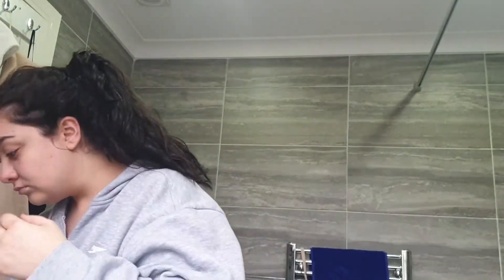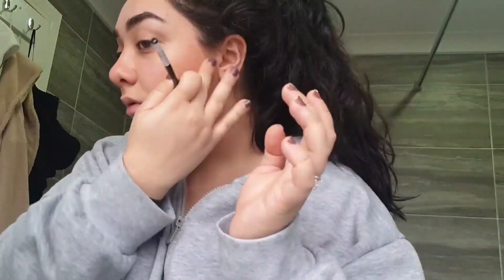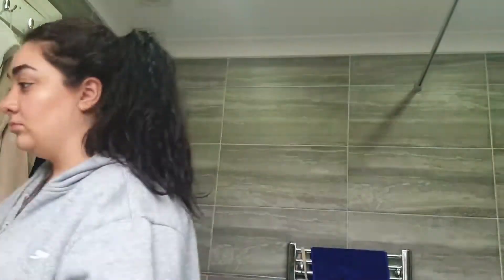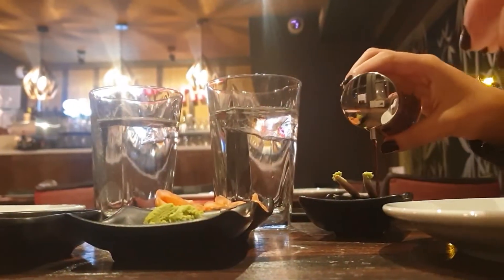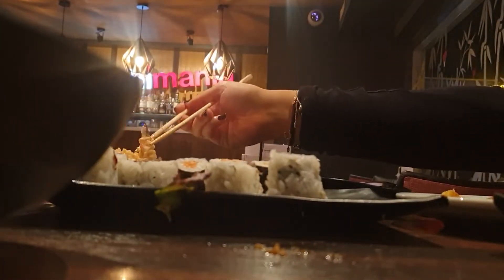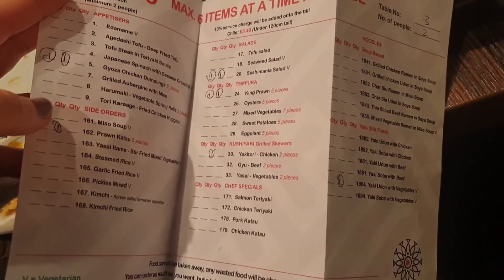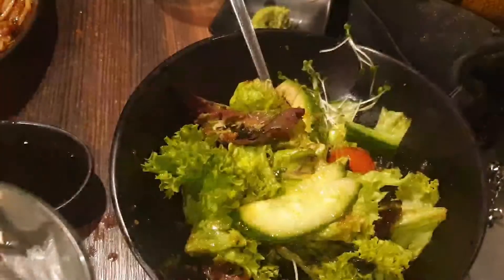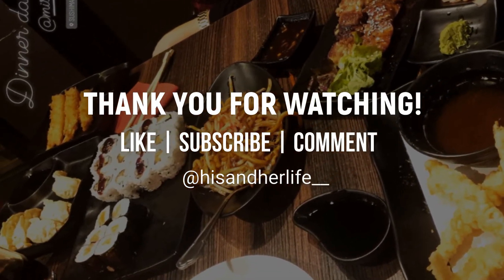VLOG 7 - SUSHI MANIA - MAKE UP - SHOPPING - BRENT CROSS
SUSHI MANIA!!

Minimal Make-up!

Hi! We are Ozge & Ibo. We are a Turkish couple from London. We have been together for 6 years, and are engaged. We have normal jobs and normal lives.

We try to post as often as we can!